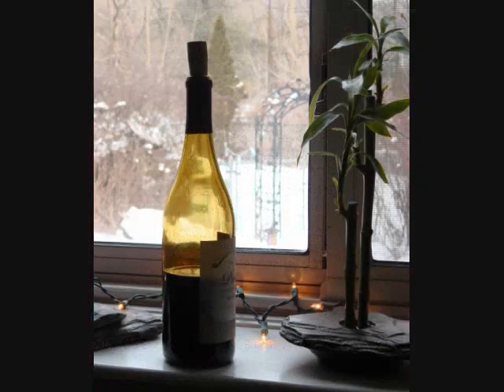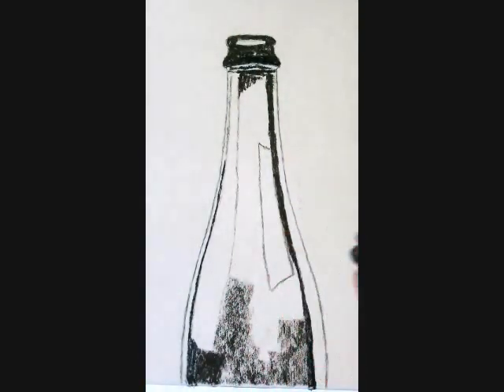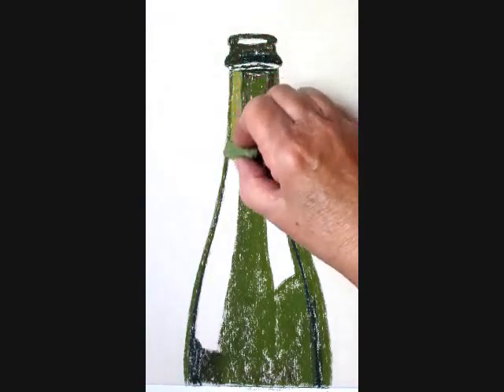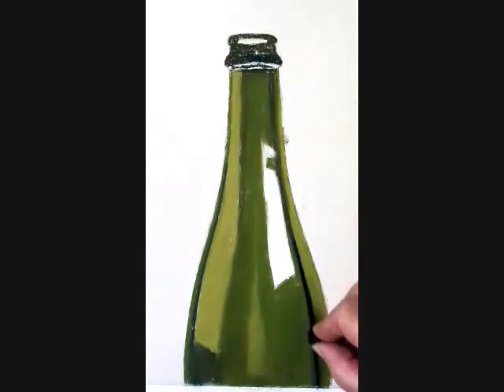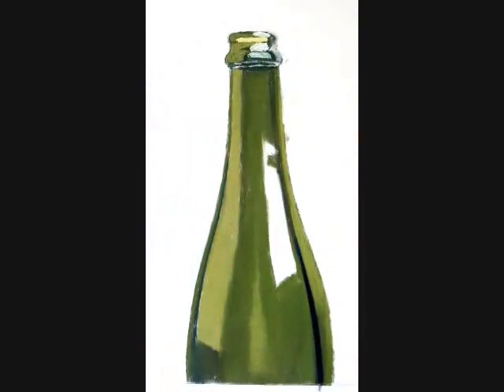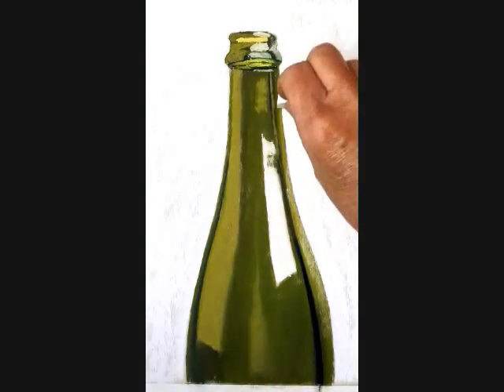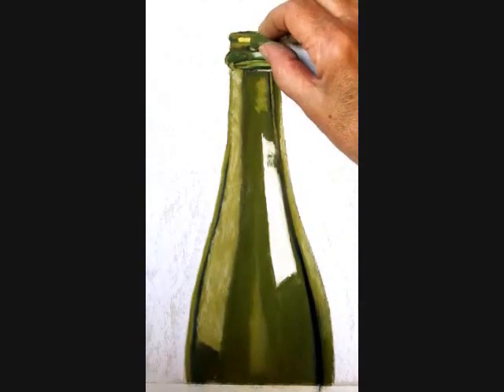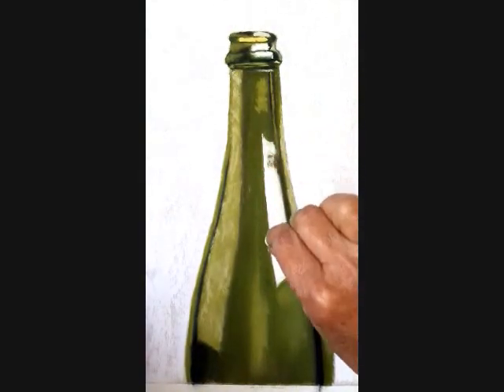How to paint: step by step glass wine bottle in pastel for the beginner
My fifth in the series of step by step painting instructions with pastels for Beginners.
Painting glass can seem like a big challenge to take on. In this instructional video, some of the mystery is removed.
The trick is to paint the shapes rather than thinking of your subject as glass.

My materials:
Uart paper
Single large Uart sheet
Rembrandt pastels
Unison pastels
Prismacolor pastels